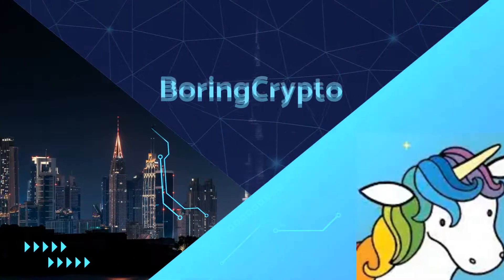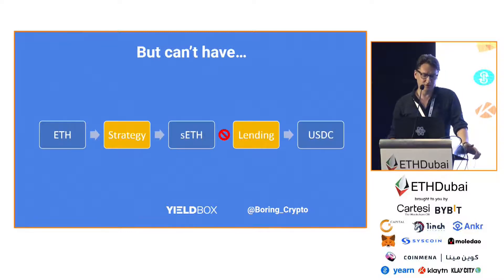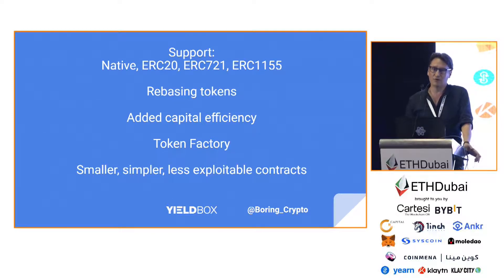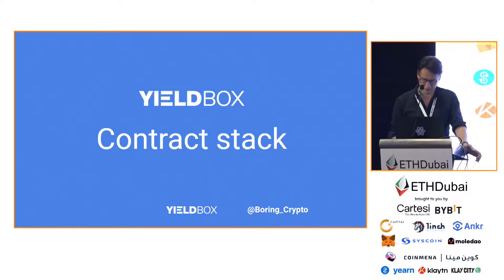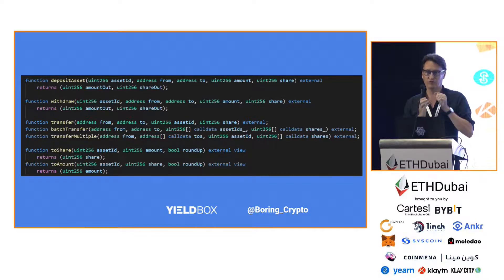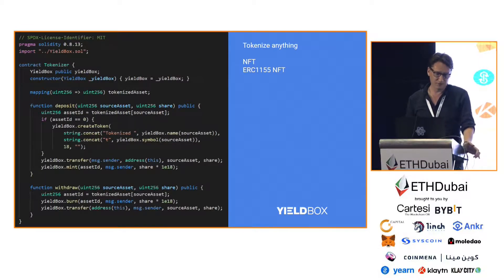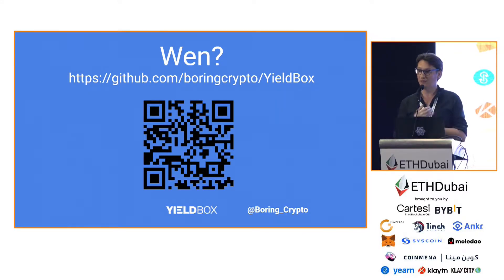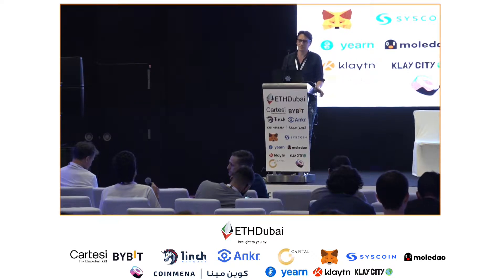YIΞLDBOX - @BoringCrypto at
Description: Watch BoringCrypto talk about the new version of BentoBox called YieldBox. Make sure to check the repo